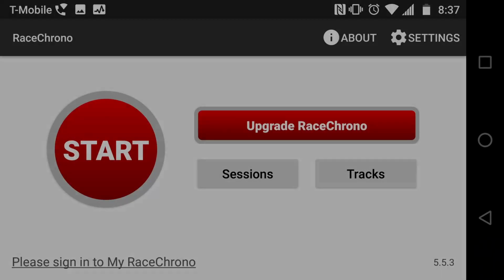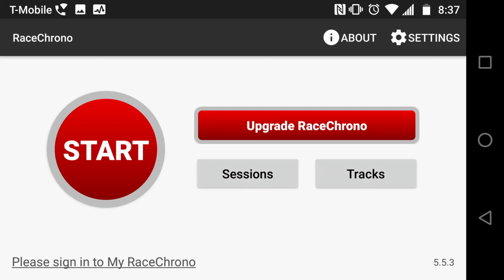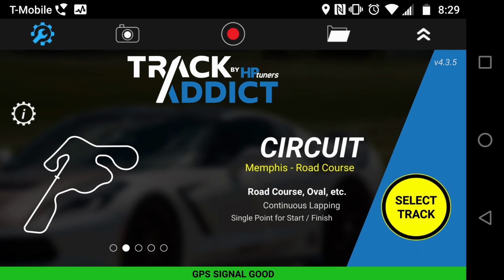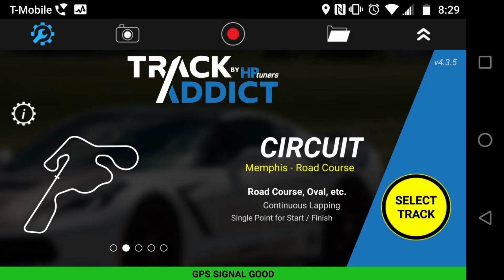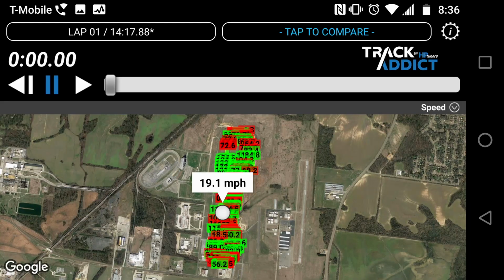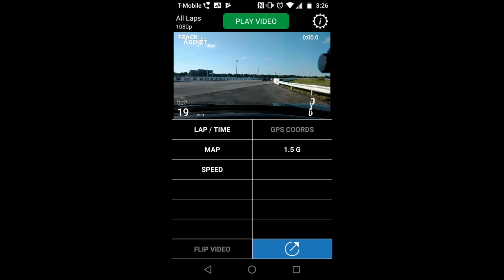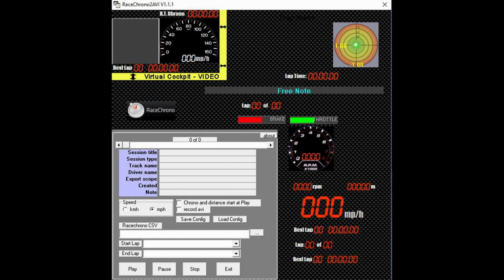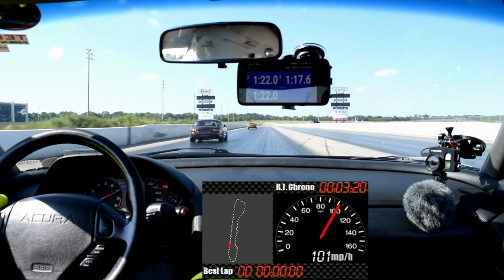Let's Talk Data Logging: Comparing Two Free Data Logging/Lap Timing Apps. Track Tested!!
Let's Talk Data Logging.  I suddenly became in the market for a replacement for my long-used lap timing app, so I tested the free versions of two Data Logging/Lap Timing Apps at Memphis International Raceway.  RaceChrono and TrackAddict!   How intuitive are they?  How easy is it to convert the data to a video overlay?

I've now done a follow-up to this with the premium($$) versions of these apps (where applicable)

Check out Lap of the World Merch!  Proceeds from all sales pretty much go straight into this NSX or adventures like the one you just watched.  So if you like the car, the content, or just would like some roadtrip-and-racetrack themed apparel and such, give it a look!

Support Lap of the World!